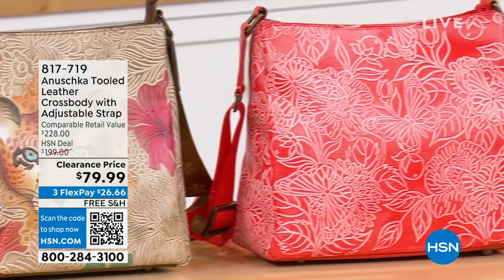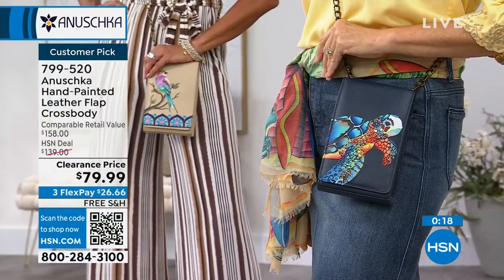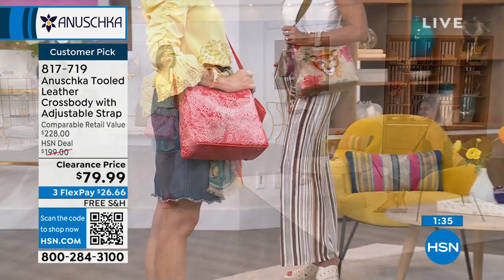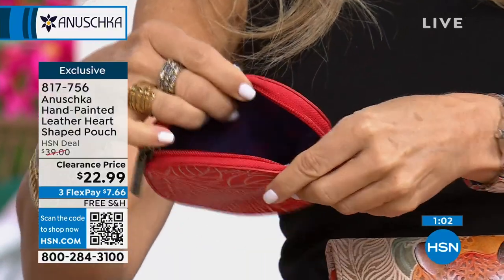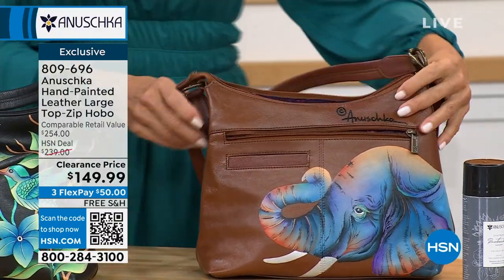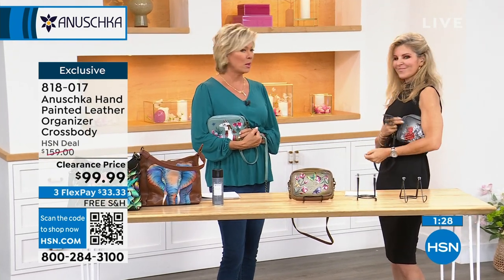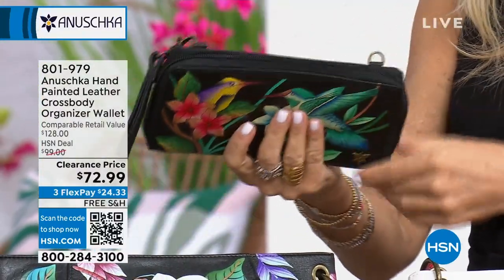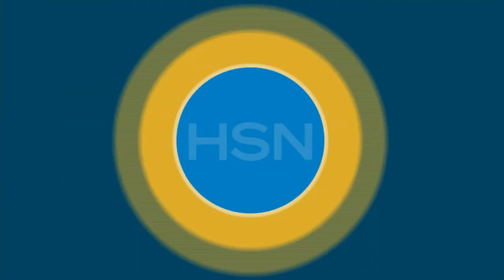HSN | Anuschka Handbags Clearance - All On Free Shipping 05.08.2023 - 11 AM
Shop and save on unique handpainted handbags and accessories - all with FREE shipping!